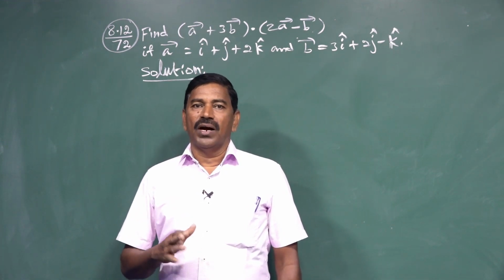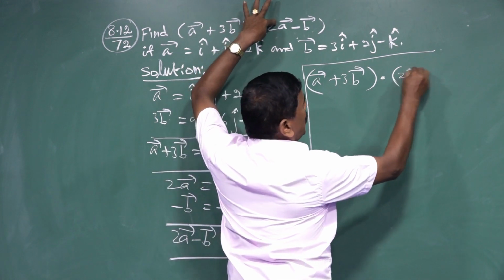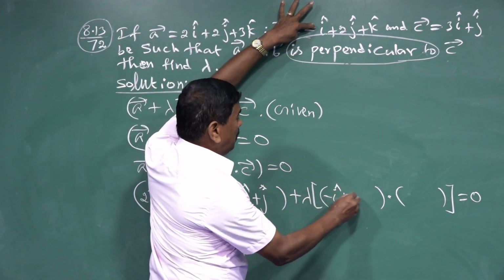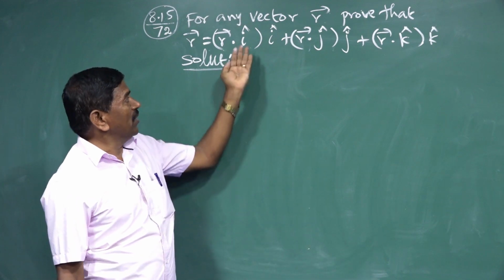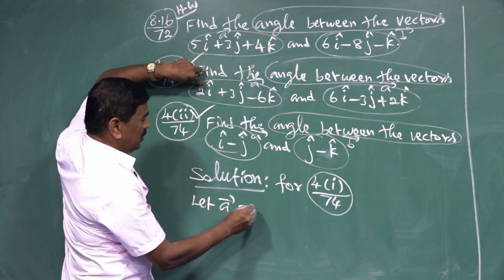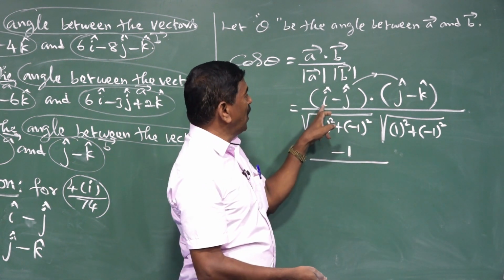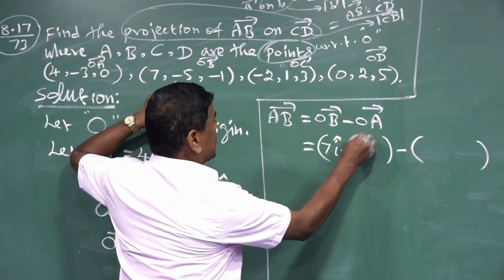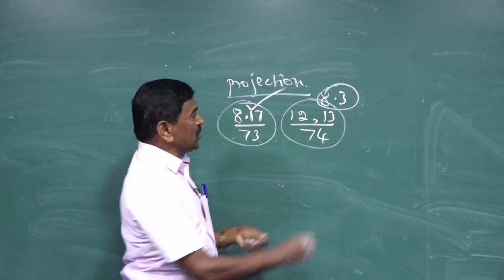XI STD MATHEMATICS CHAPTER 8 -PART- 8 PRESENTED BY Mr. K.KANDHASAMY